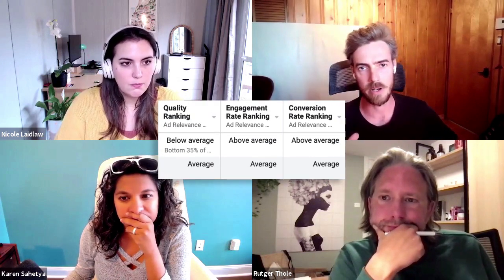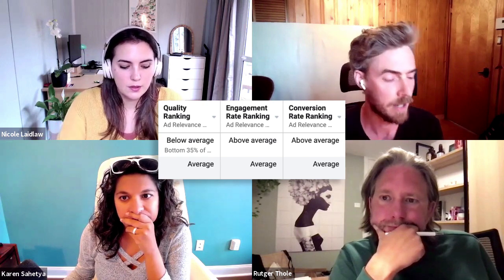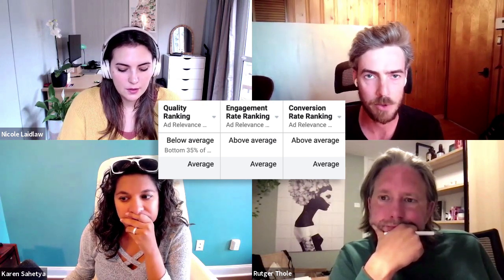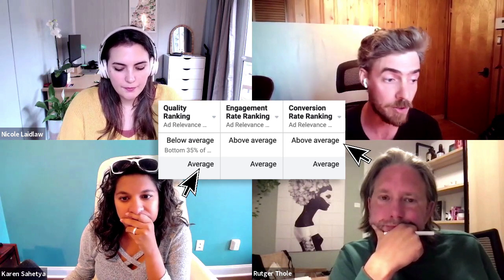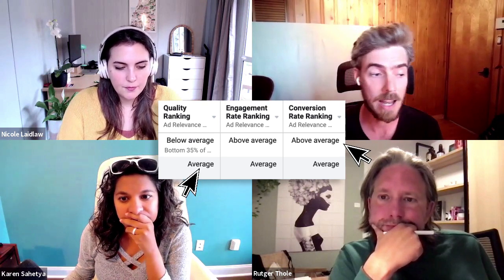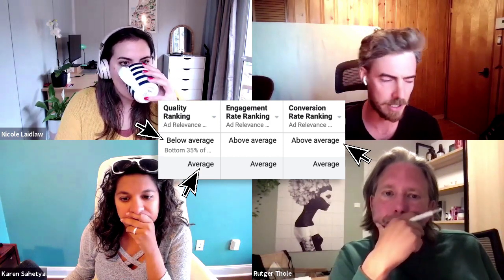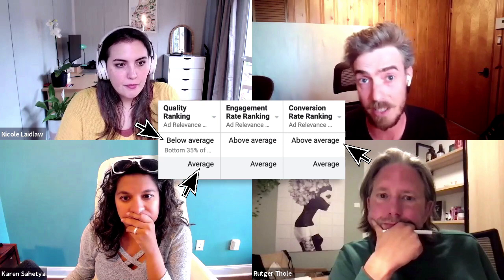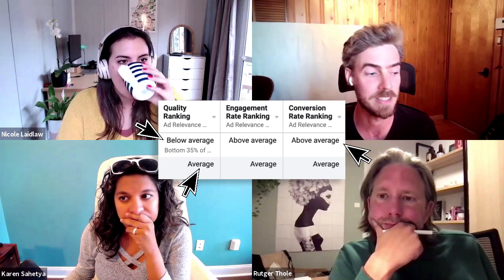How to use Facebook’s ad relevance diagnostics tool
There's a new tool on the block that'll help you understand the aspects of your Facebook ads that need improvement.

It’s called “Ad Relevance Diagnostics.” And in this video snippet of a “What’s Working with Facebook Ads” call, Digital Distillery Pro coach, Milo McMahon shares how his agency, Outdoor eCommerce, uses the tool to run profitable ads that convert. Watch now and save for later.

00:00 - Intro
00:05 - Why Milo and his team use the tool
00:27 - So, what is the purpose of the ad relevance diagnostics tool?
00:47 - How to use the tool in your ad account
01:28 - Link to a chart Milo references
02:09 - Important things about the tool you SHOULD know
02:13 - Important thing #1 - reference about learning limited
02:38 - Important thing #2 - below average to average vs. average to above average
03:22 - What makes for a good ad?

PS: If you liked this video then you’ll like our monthly “What’s Working with Facebook Ads” call we host with Digital Distillery Pro coaches.

Next month’s “What’s working call” will be taking place on Wed, Sep 29 at 4pm EST as day 3 of Digital Distillery LIVE BFCM edition.

Digital Distillery LIVE is exclusive to Digital Distillery Pro members.
If you’re a member, RSVP for the call in our private FB group